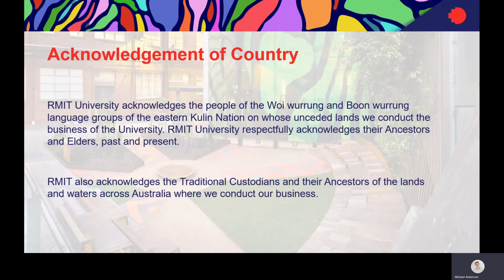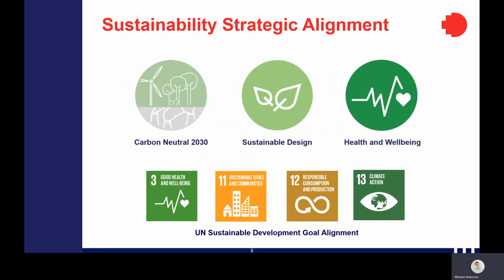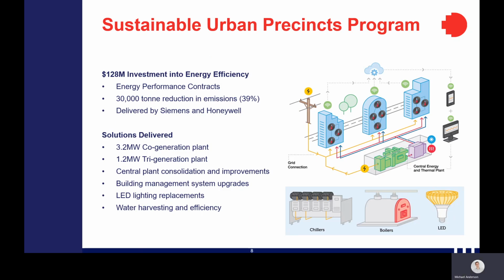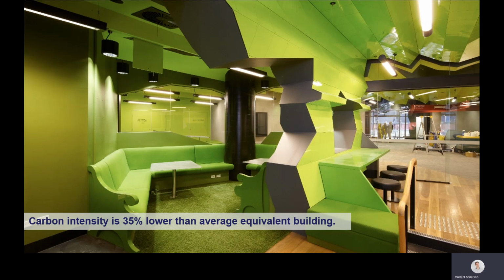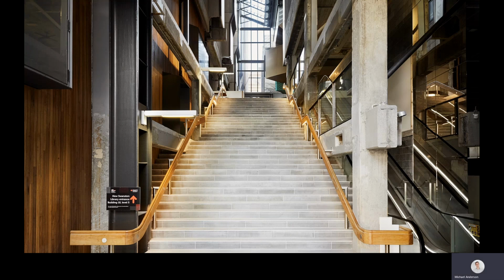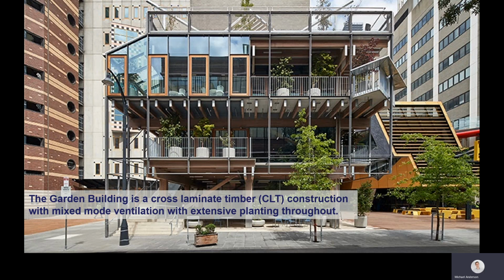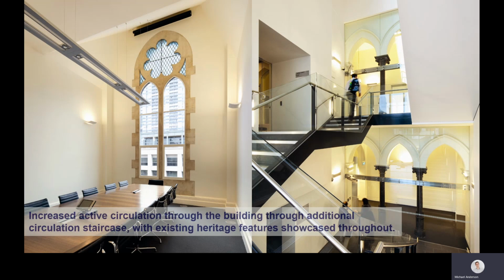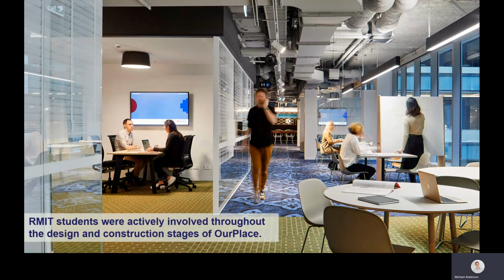RMIT Sustainable Spaces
RMIT 2020 Green Campus Day